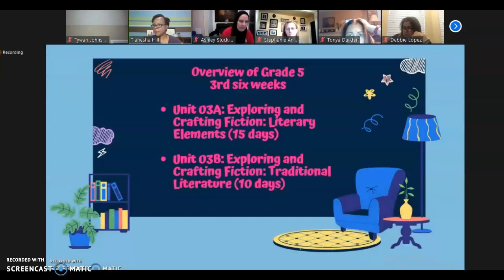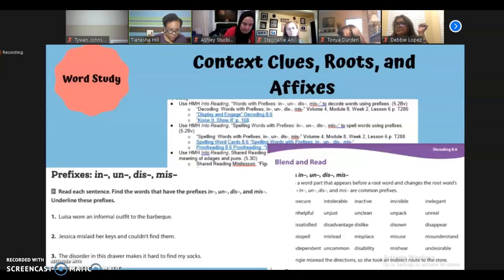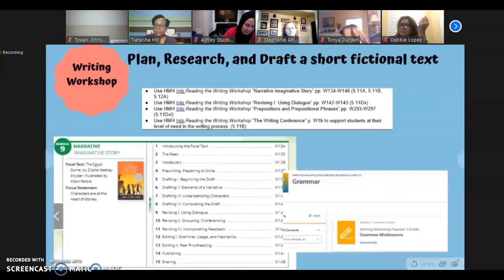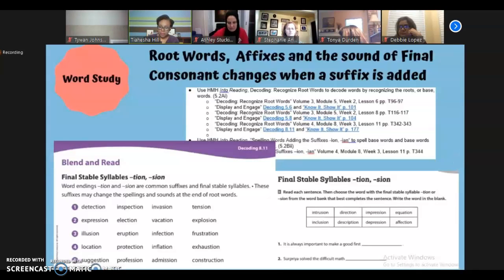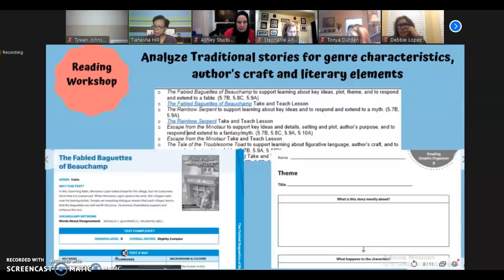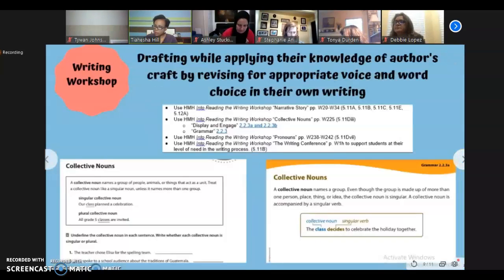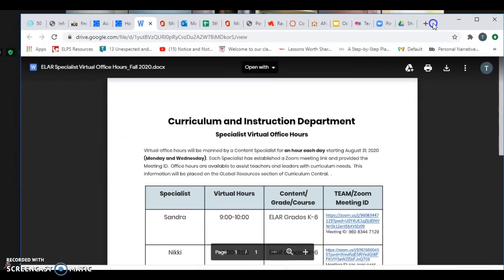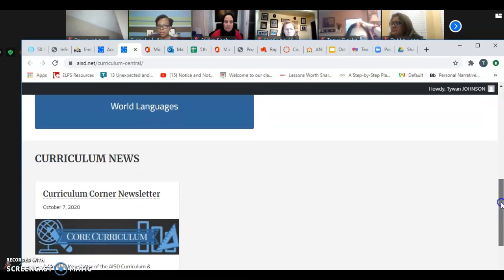Content Convo 5th